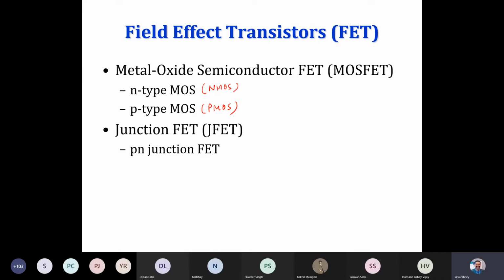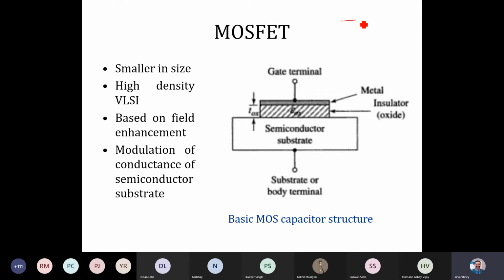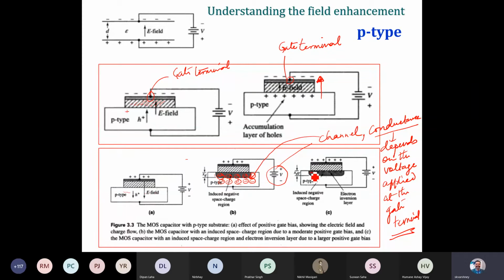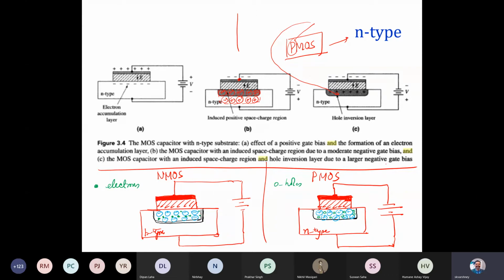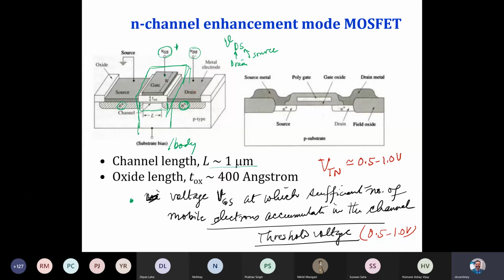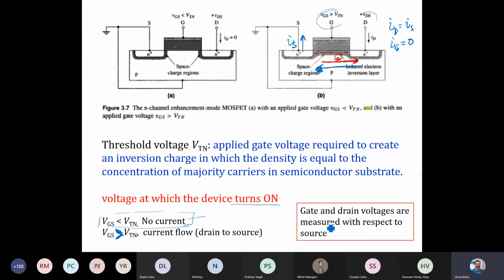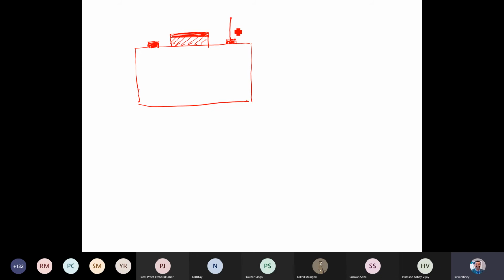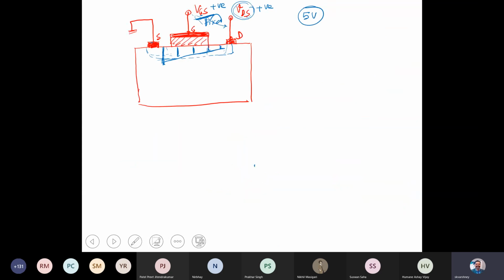Basic Electronics by Prof. SK Varshney Lecture-18 04-03-2021